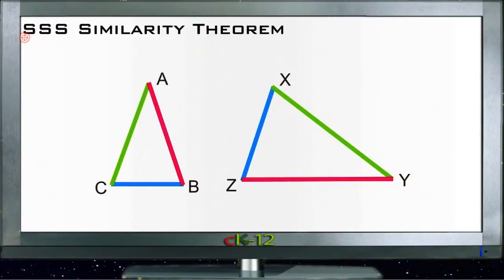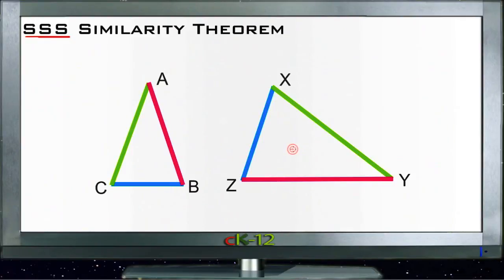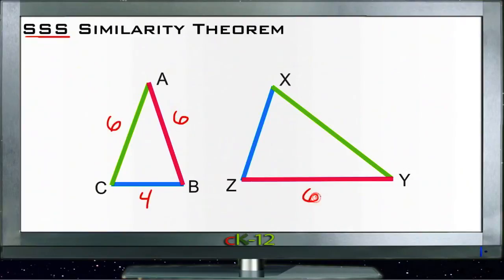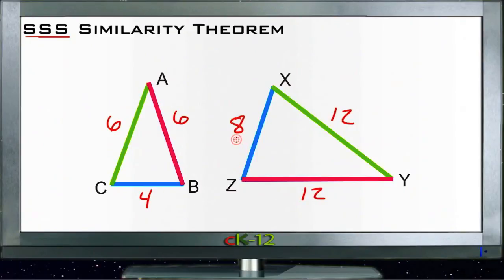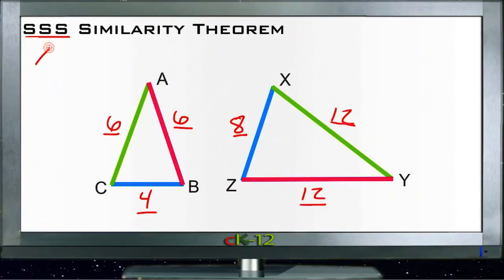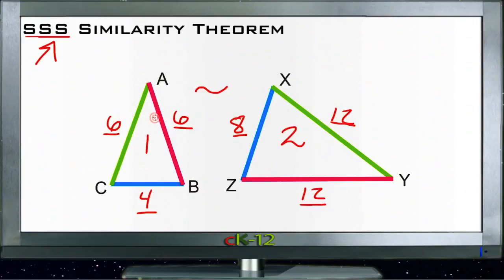SSS Similarity Theorem: Lesson (Basic Geometry Concepts)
Here you'll learn how to determine if triangles are similar using Side-Side-Side (SSS).

This video provides the student with a walkthrough on SSS similarity.